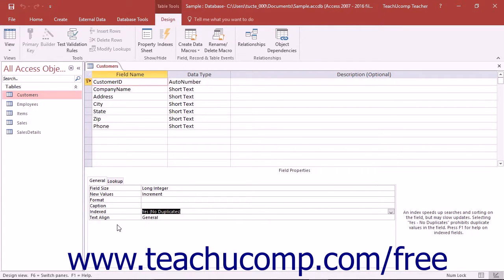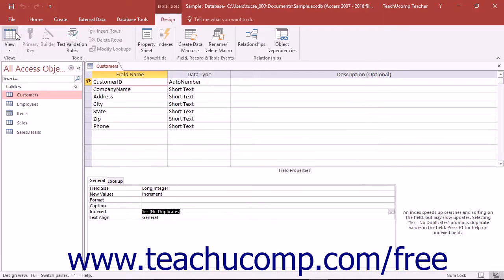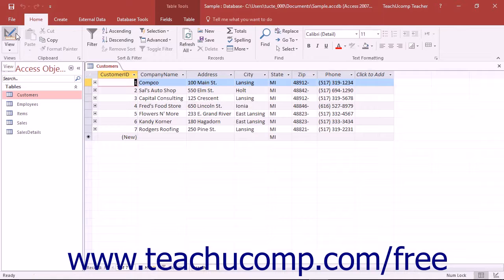Access 2016 Tutorial Indexes Microsoft Training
Learn how to use indexes in Microsoft Access - the most comprehensive Access tutorial available. Visit us today!